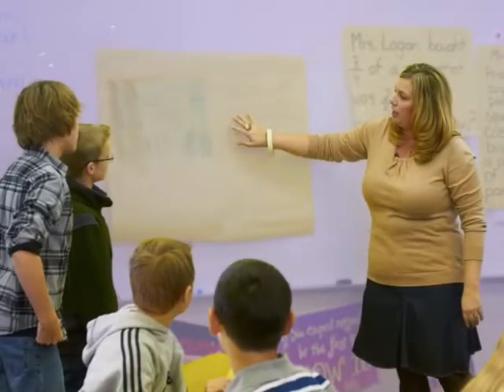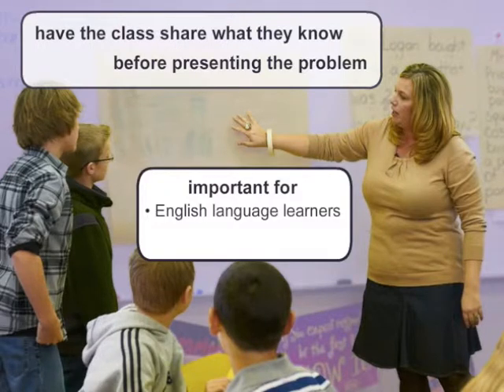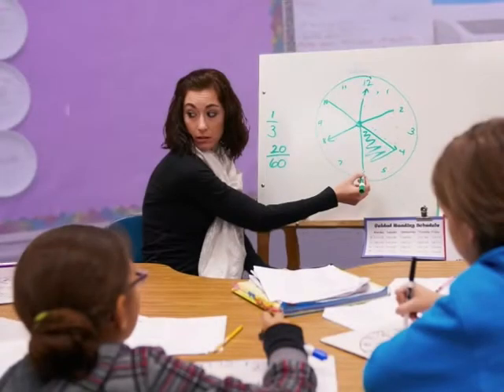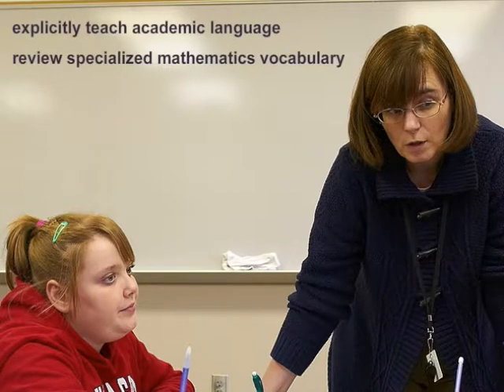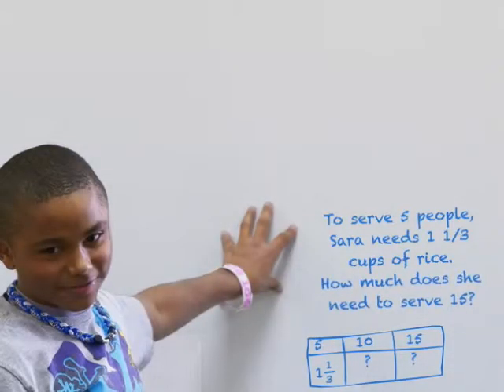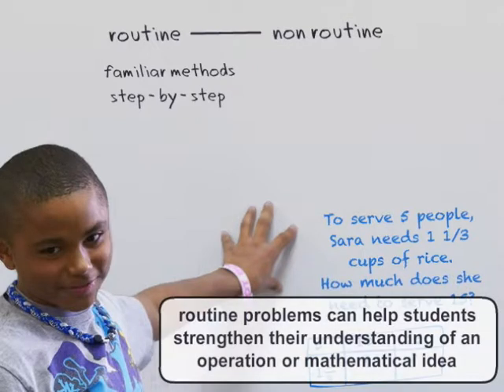Improving Mathematical Problem Solving in Grades 4 Through 8-- Pt. 3